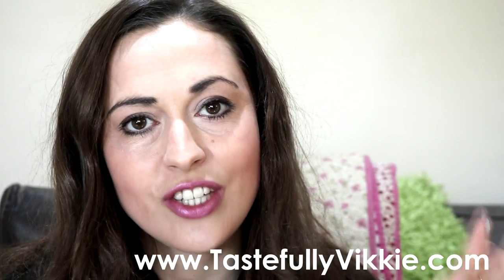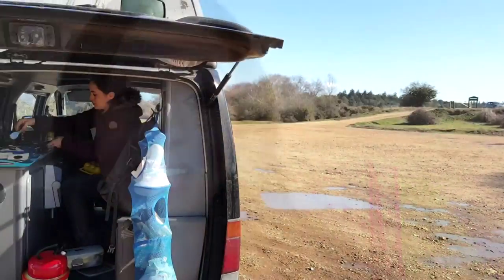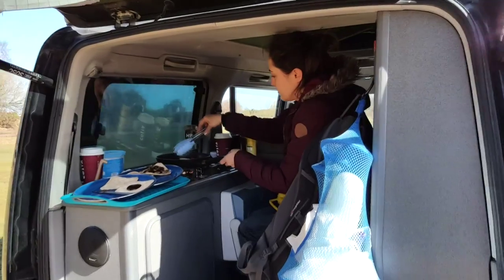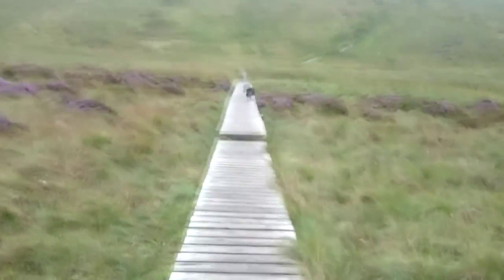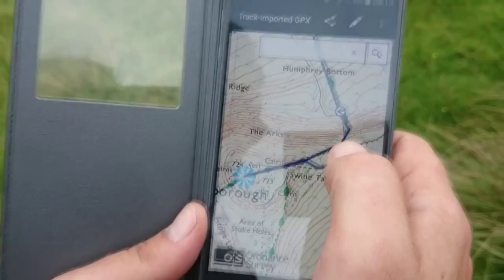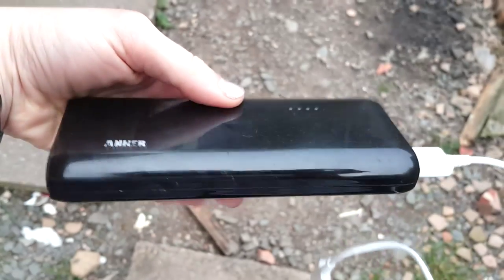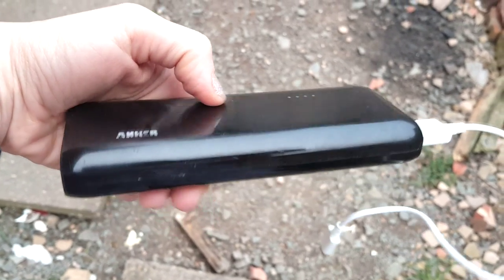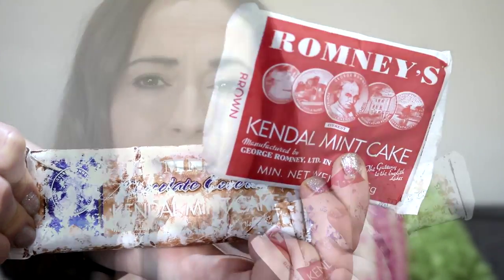Top 10 Coastal Walking/Hiking Tips | Tastefully Vikkie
Products Mentioned:
Avex Contigo Drinking Bottles [Amazon]
Ordnance Survey App [Amazon]
Anker Charger [Amazon]
Kendal Mint Cakes [Amazon]

What cameras I'm filming with in this video:
Canon 750D with 18-55mm lens [Amazon]
Samsung 6 Edge + [Amazon]
Xperia Z1 [Amazon]